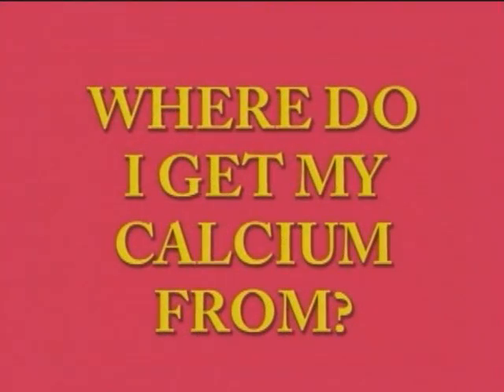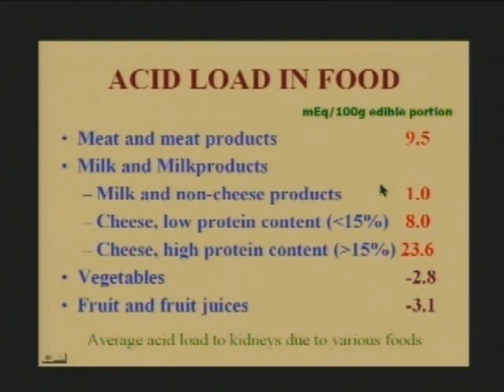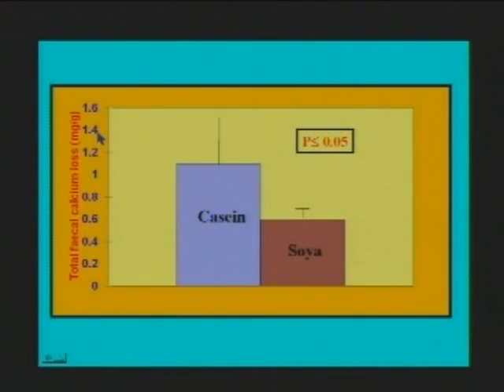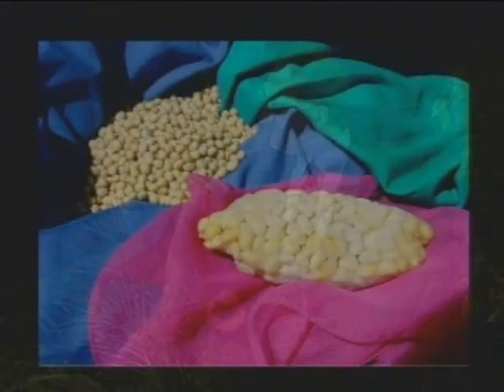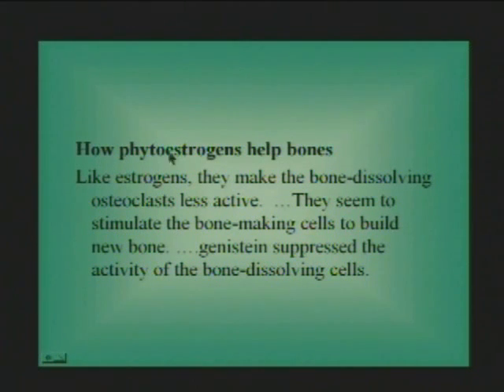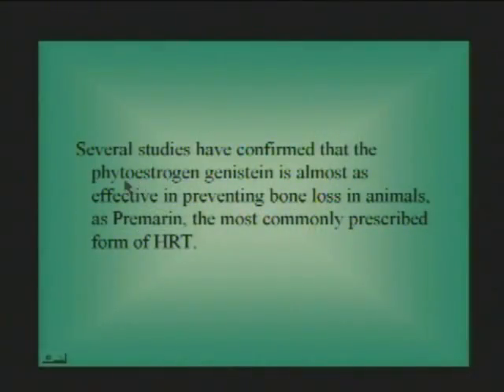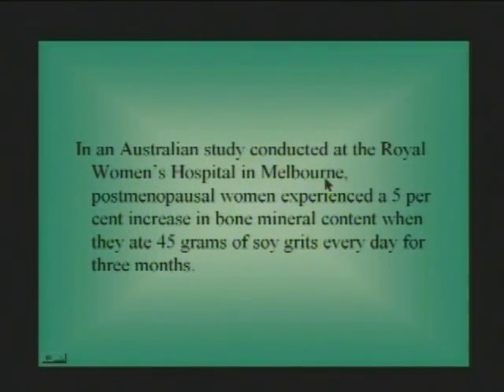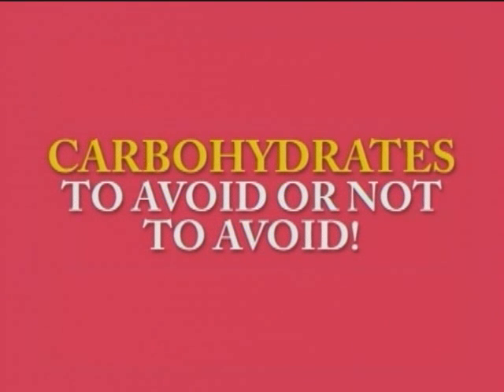Phytoestrogen Part 2